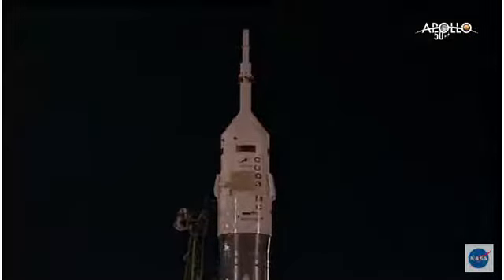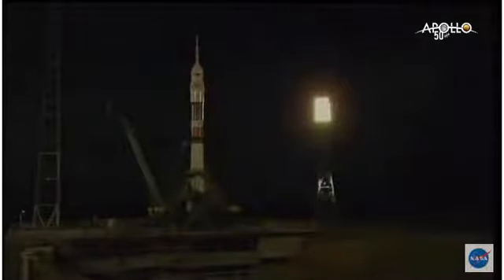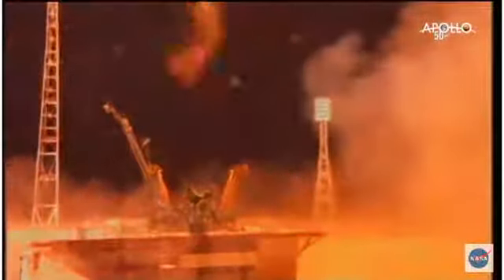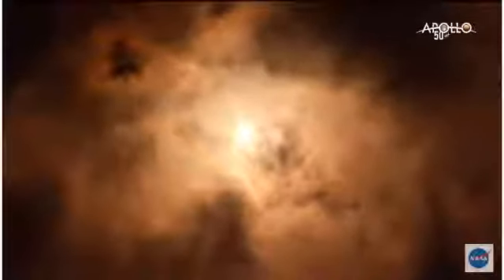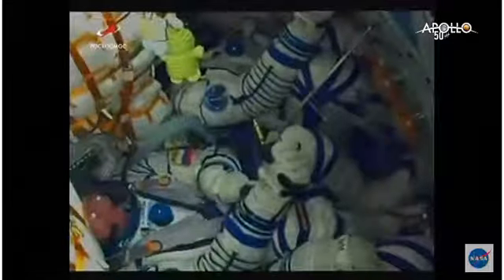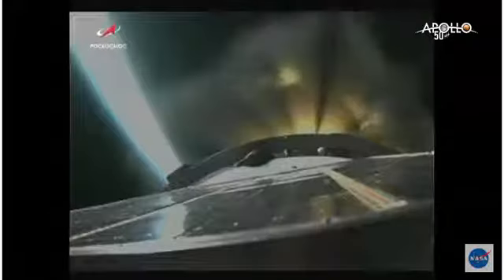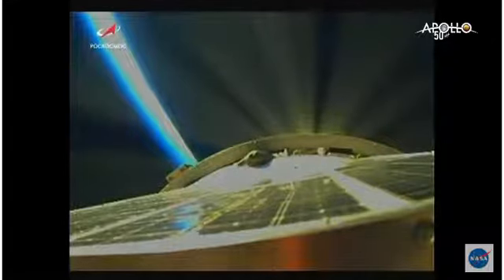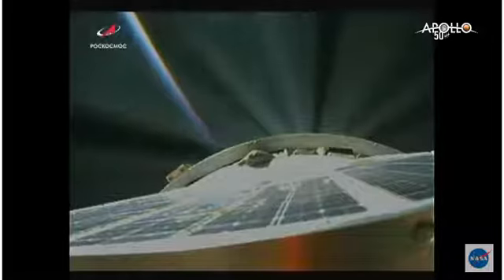Astronauts launched to ISS in Soyuz from Baikonur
Nominal Orbital insertion of Soyuz